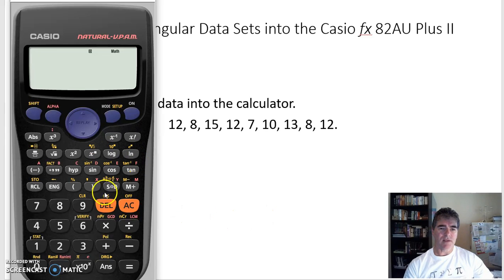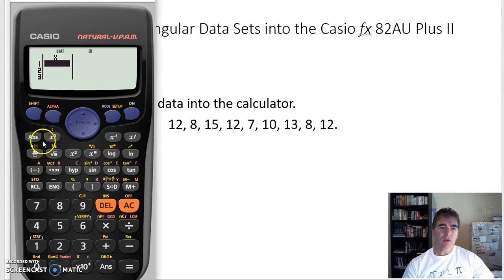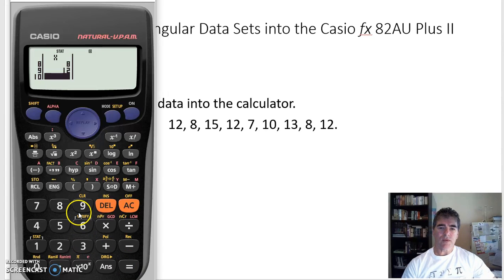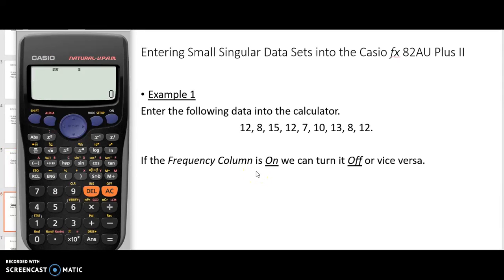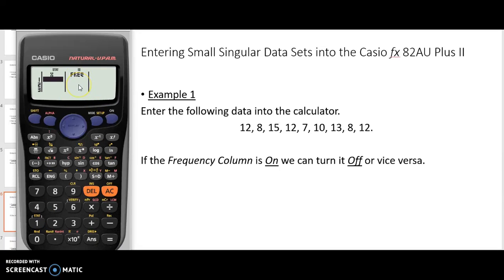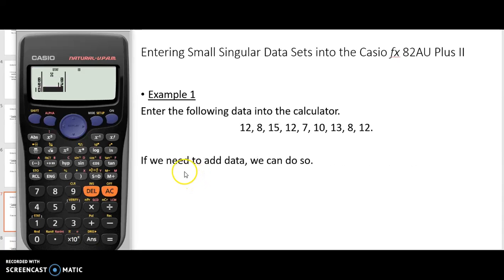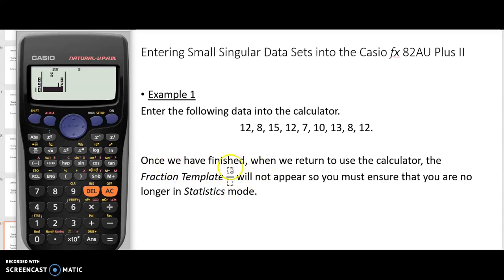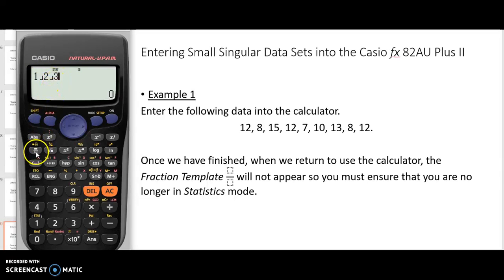Entering Small Data Sets into the Casio Calculator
How to enter small, singular, data sets into the Casio fx 82 AU Plus II calculator using an onscreen simulator.